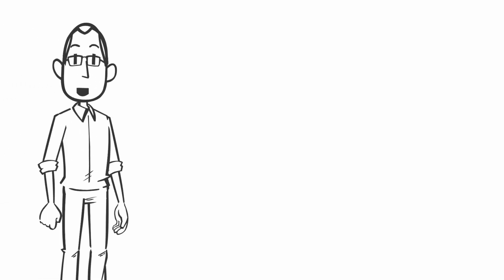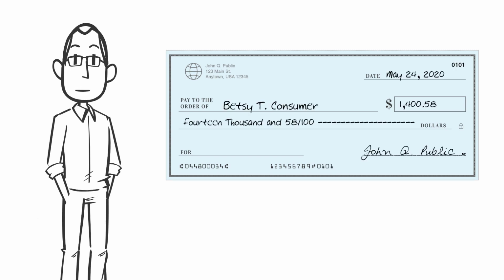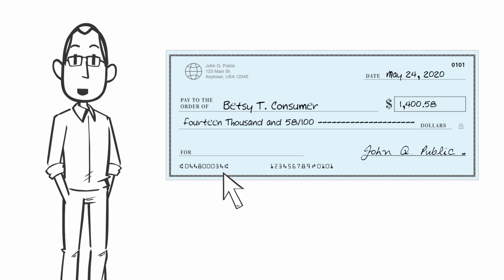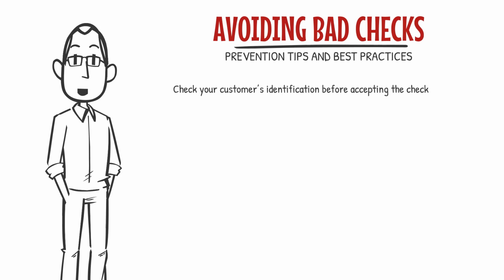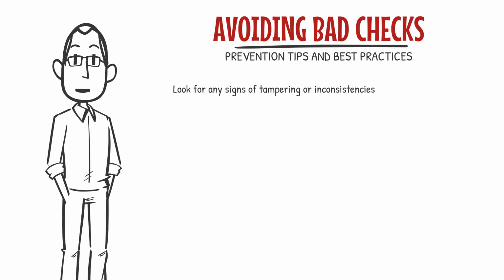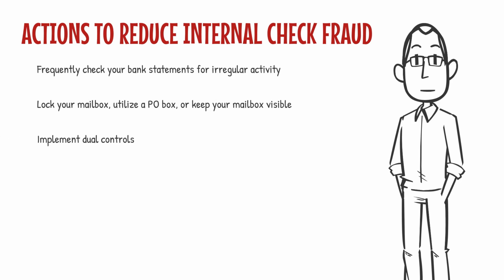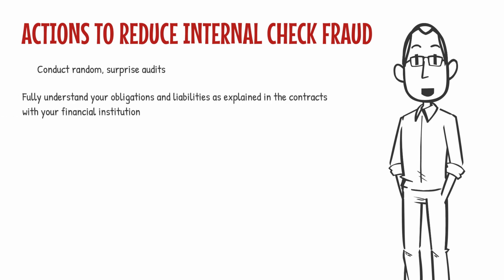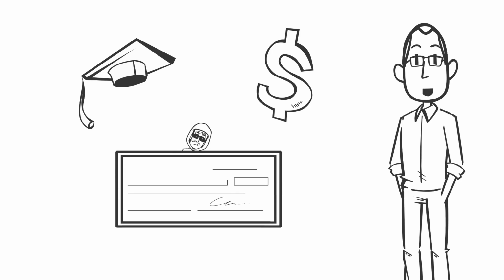Tips for Avoiding Bad Checks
EPCOR's Did You Know video series covering payments changes and updates as well as helpful tips, tricks and things to keep in mind.

Did You Know… There are some easy tips you can follow to help avoid accepting bad checks?